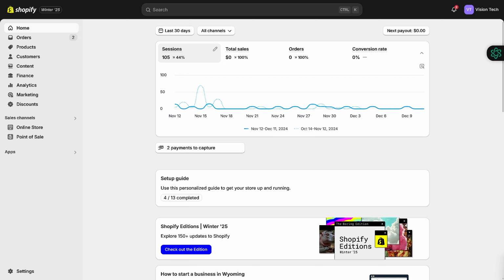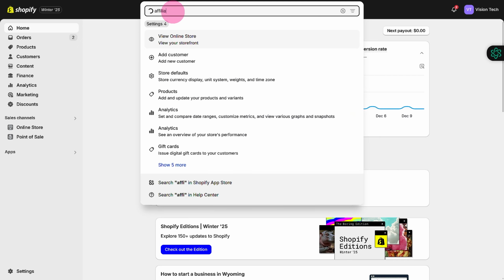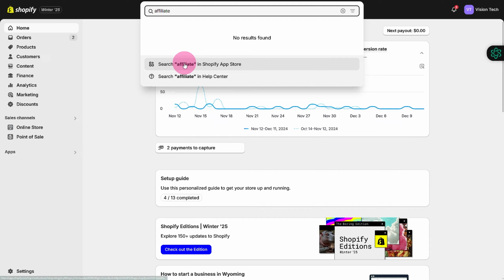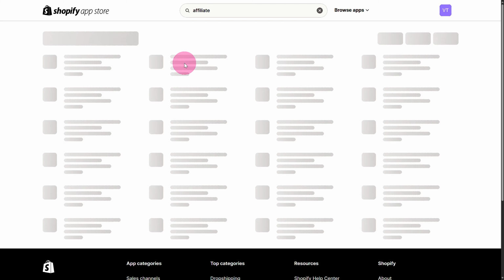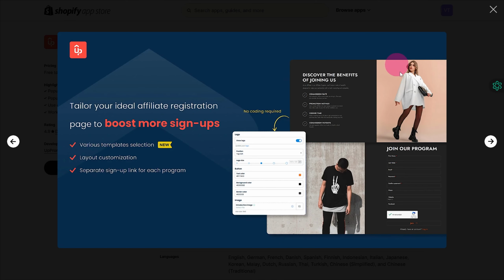How to Set Up Shopify for Affiliate Marketing